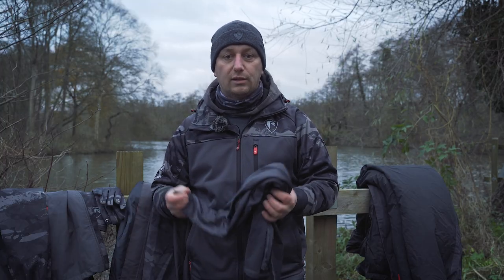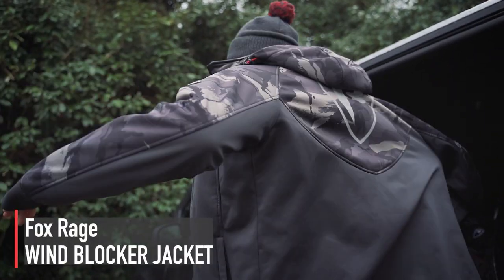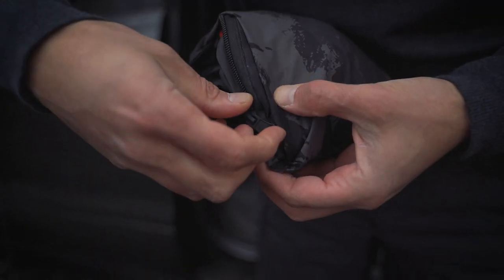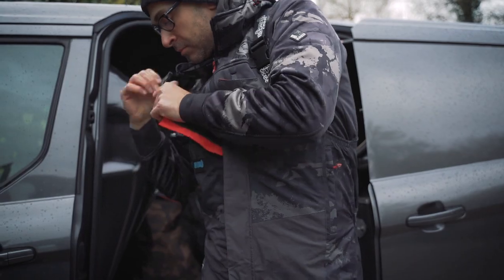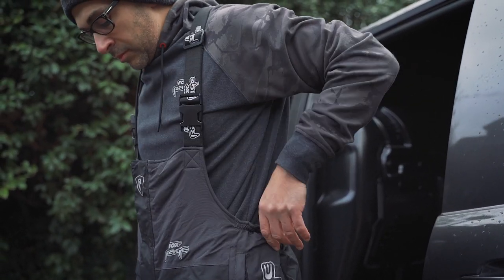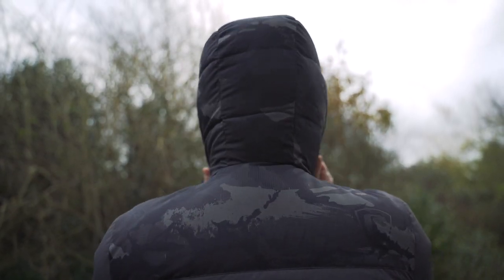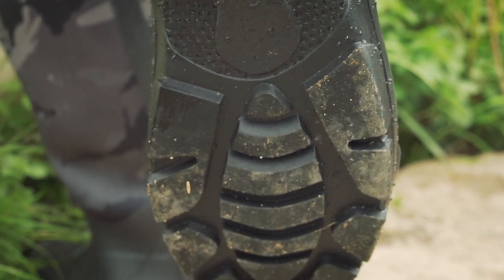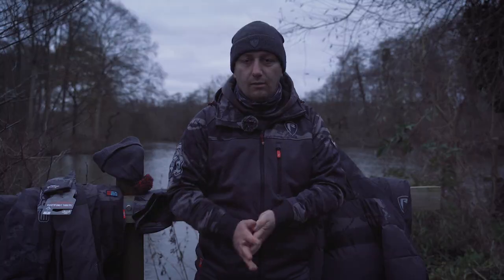FOX RAGE WINTER CLOTHING GUIDE : Awesome winter fishing clothes and accessories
Winter is a great time for predator fishing, and the right fishing clothing can make a difference to keeping you fishing for longer and enjoying your sessions.

In this video, we take a look at the brilliant range of fishing clothing and accessories from Fox Rage designed to protect you from the elements so you can enjoy your winter fishing sessions.